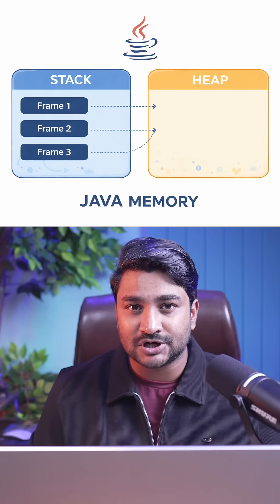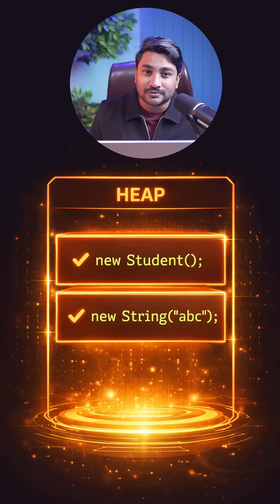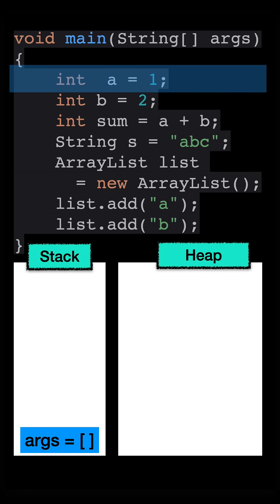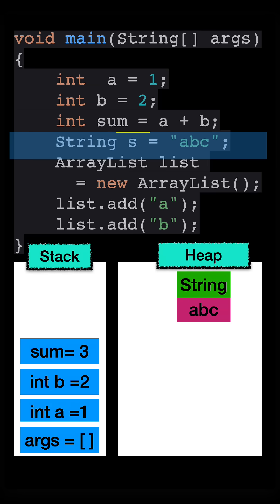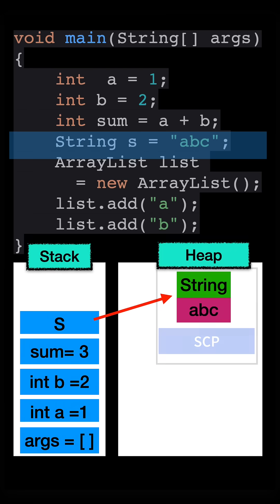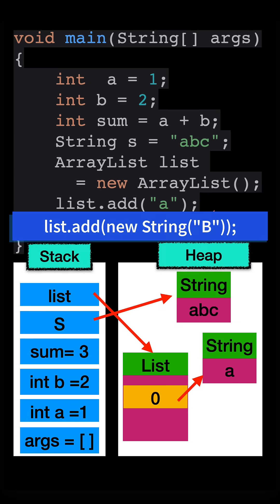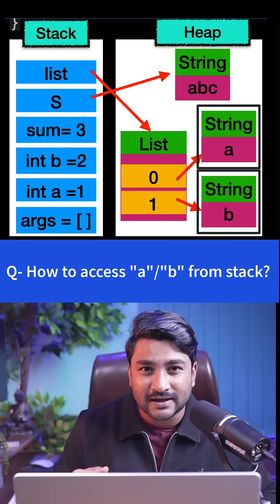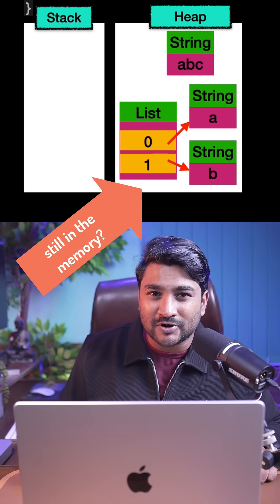Where Does Your Java Code Live? 🤯 | Stack vs Heap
If you are a Java developer and still confused about Stack, Heap, or String Constant Pool (SCP),
this video will fix it in just a few minutes.

Most interview rejections happen because developers don’t understand
where their Java code actually lives in memory.

In this video, you’ll learn:
✔ What goes into Stack memory
✔ What goes into Heap memory
✔ What the String Constant Pool (SCP) is
✔ Method arguments vs local variables
✔ Object references vs actual objects
✔ Why `new String("abc")` behaves differently
✔ What happens when a method execution ends

This is a Java memory cheat code every Java developer should know
— especially if you’re preparing for interviews.

Watch till the end and test yourself with the interview question 👇
Where does your Java code live?